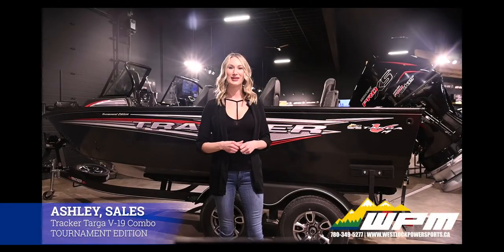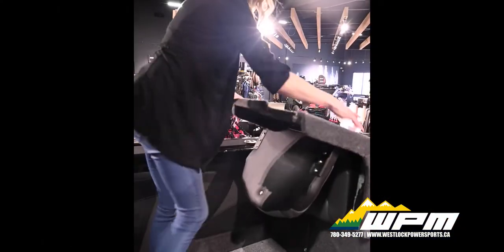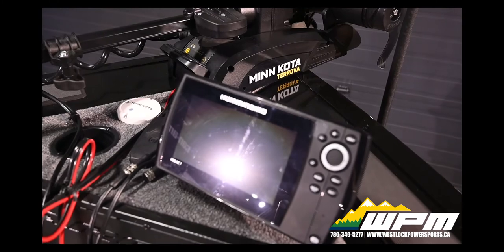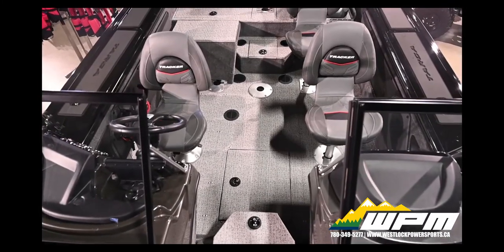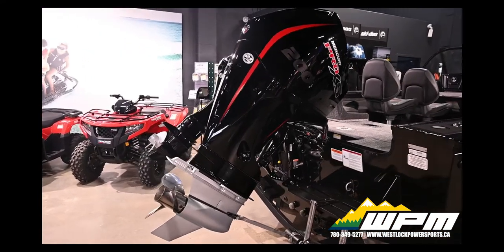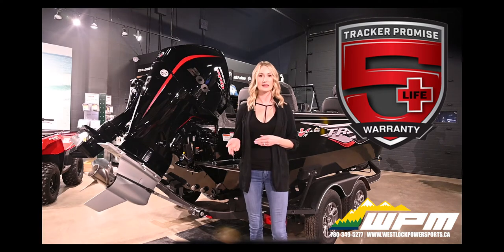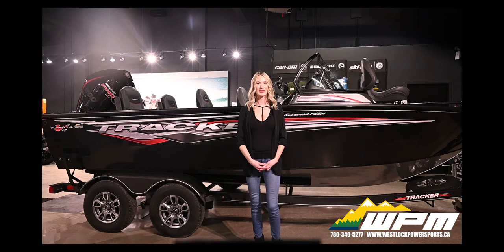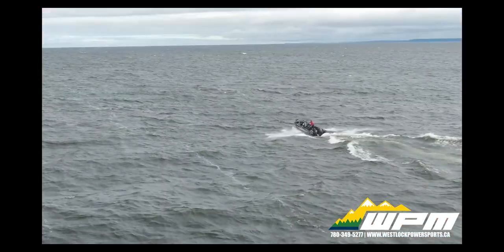WHAT'S NEW WEDNESDAY: Tracker Targa V-19 Combo Tournament Edition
Join sales consultant Ashley as she takes a look at the 2021 Tracker Targa V-19 Combo, new to the WPM showroom!

The TRACKER® TARGA™ V-19 Combo Tournament Edition is a dream come true for big-water anglers and fun-loving families alike. It balances creature comforts with several tournament-level features that will please everyone onboard through a variety of situations. The benefits are everywhere—49-gallons of live-well capacity, cushioned bow and jump seats, 9' in-gunnel rod compartments, three movable fishing chairs, dual Humminbird® Helix™ fish finders and more!